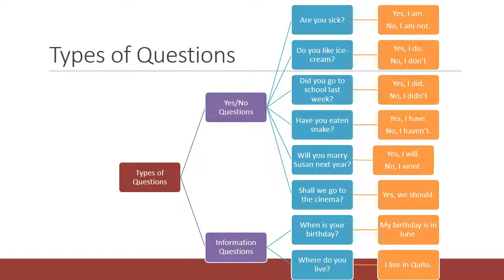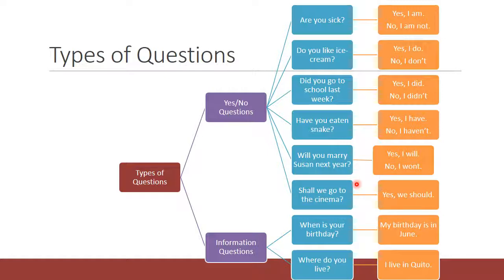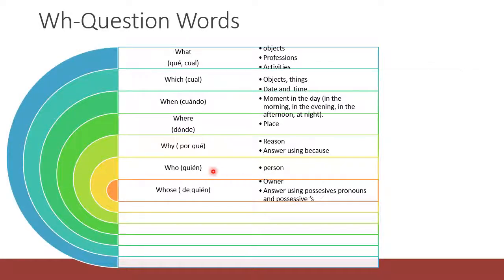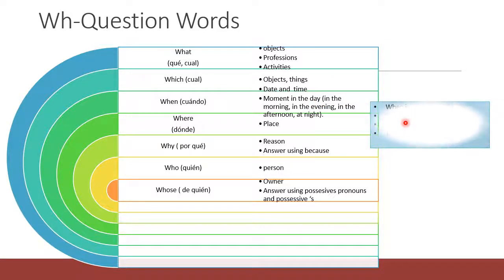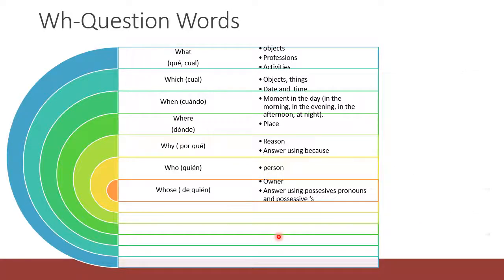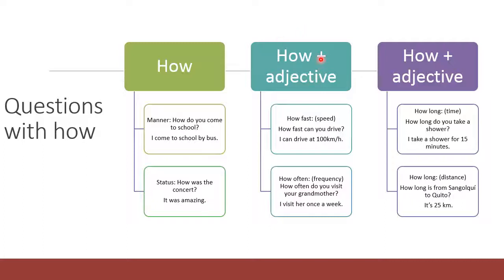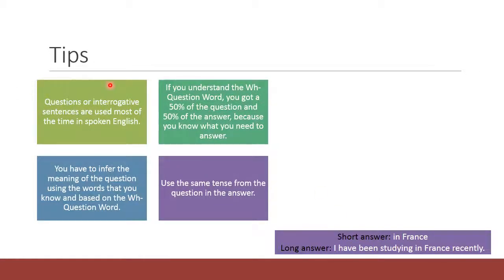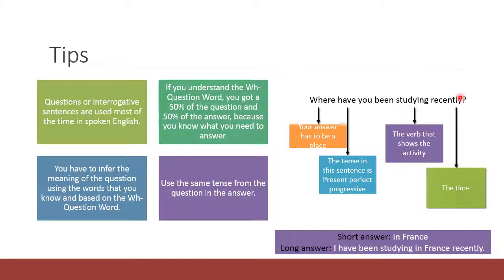How to understand and answer questions in English wvinueza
Yes/No Questions-Information questions